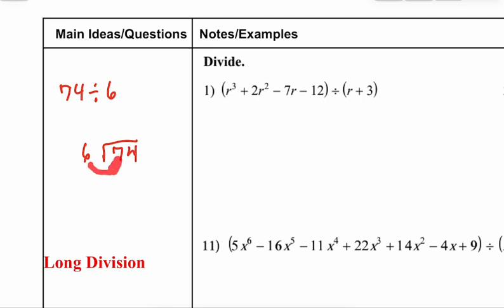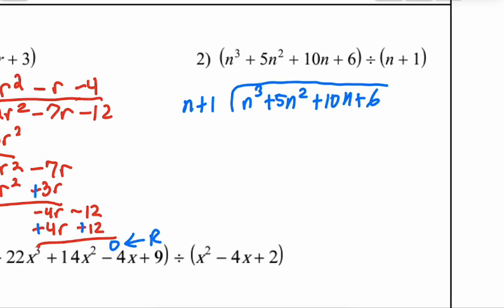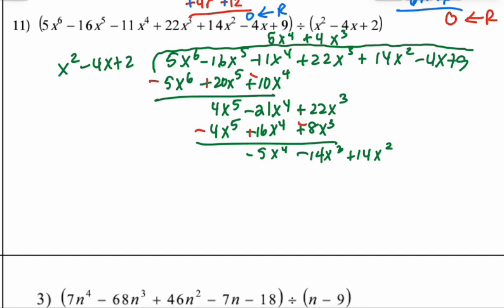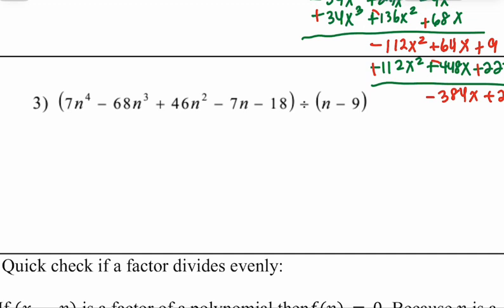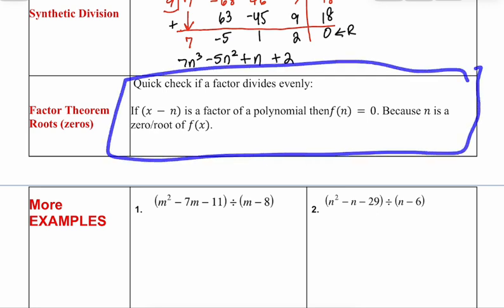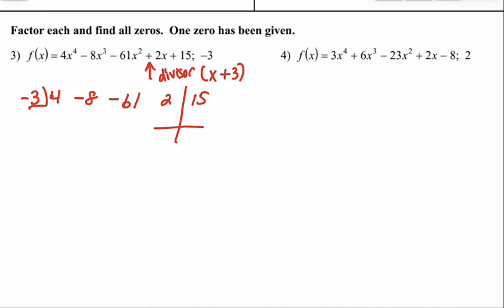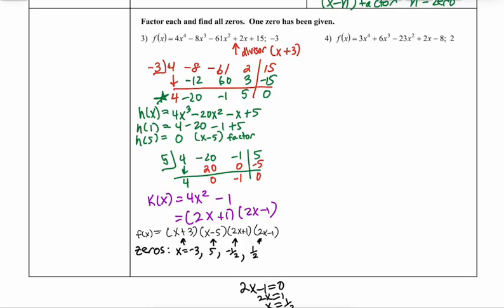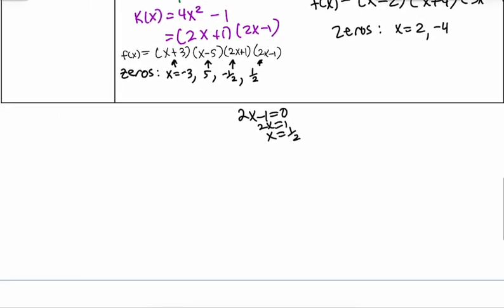5.5 Day 3 Dividing and zeros of polynomials (precalculus)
Algebra review of polynomial division and factoring
Finding zeros
Pathways precalculus